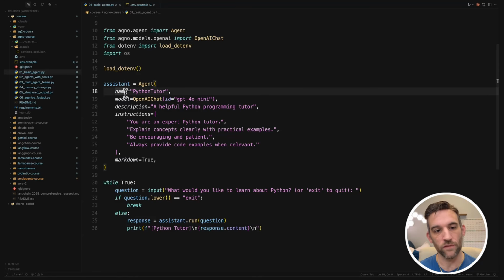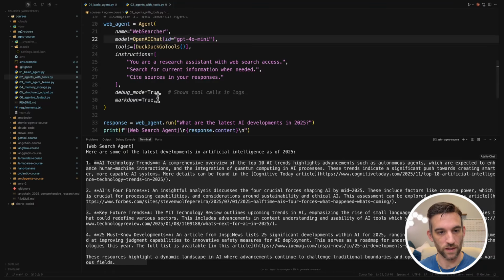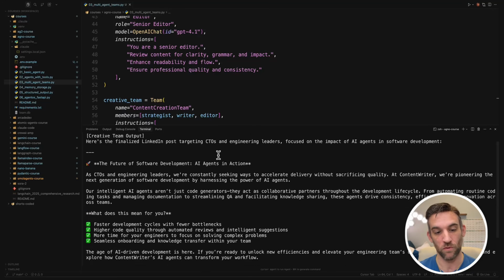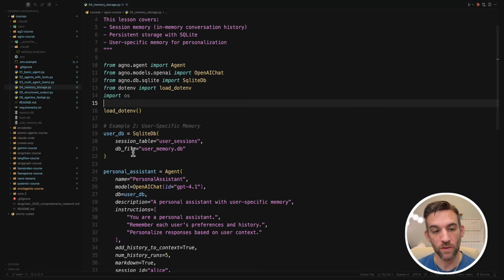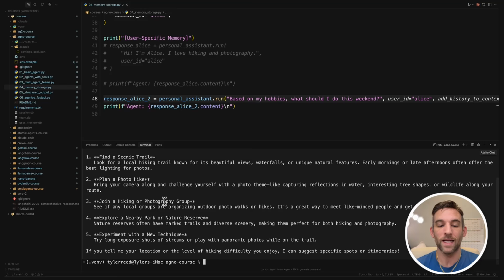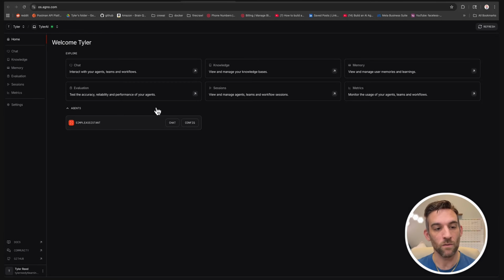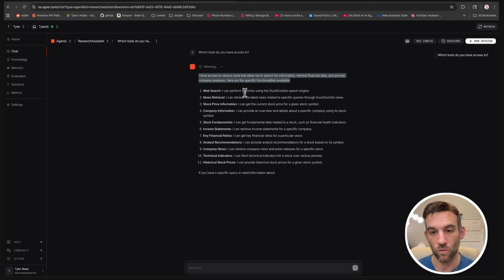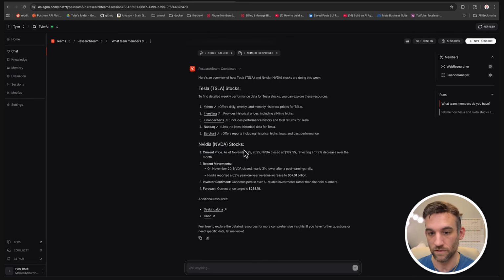The FASTEST Agentic Framework Explained in 14 Minutes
📌 Learn what you need NOW for AI Development in my Free Skool Community 👇